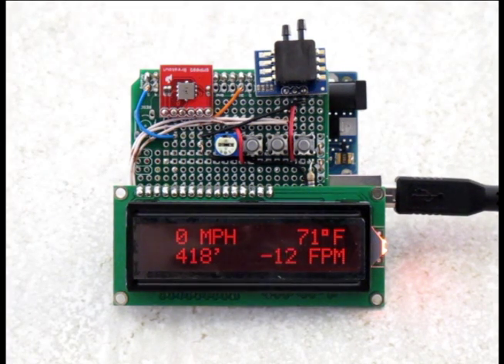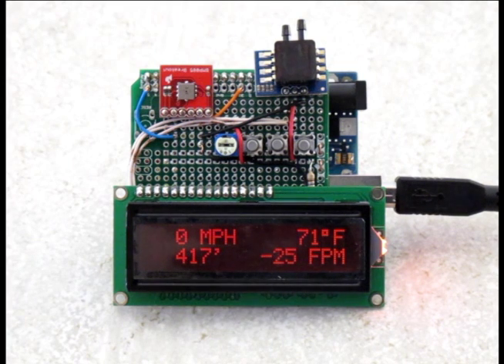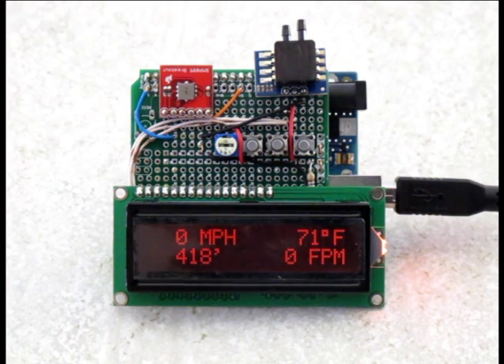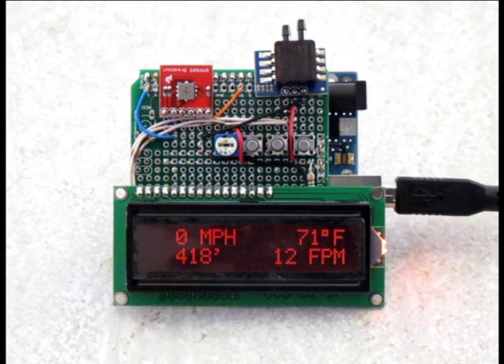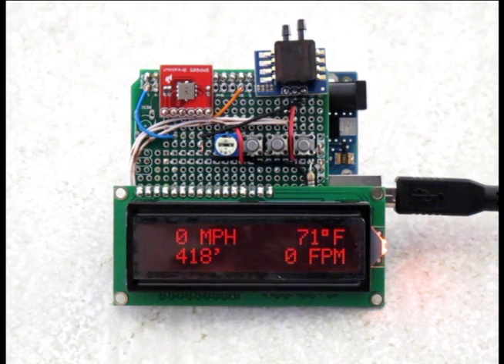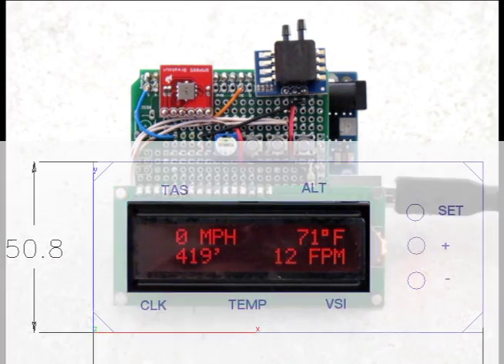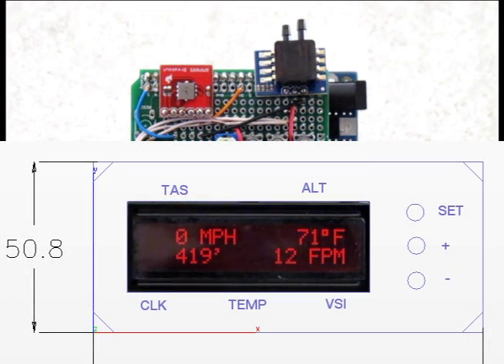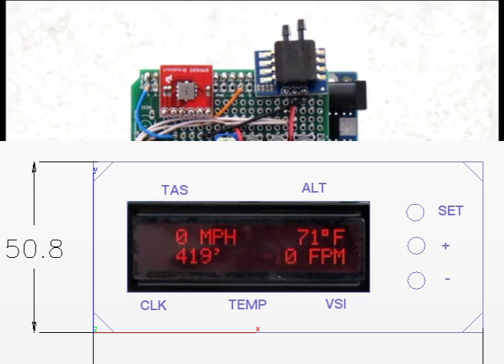Air Data Instrument, part 2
Ongoing occasional series describing a small Arduino-based electronics project I'm working on, the Air Data Instrument.  It displays airspeed, altitude, temperature and vertical speed (soon to include clock).

This episode details some changes to the splash screen and the VSI algorithm, and discusses real-world testing (which has ended up being pretty accurate).